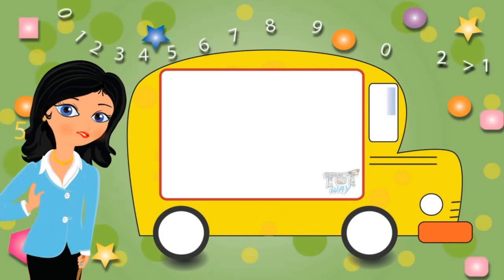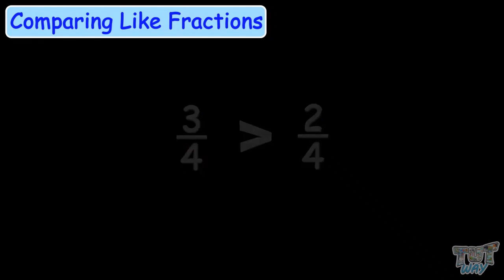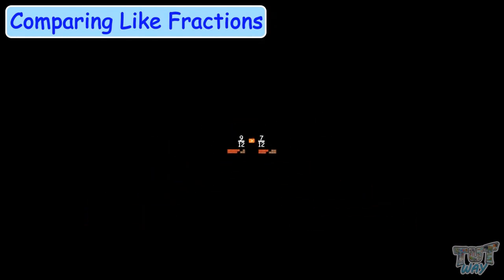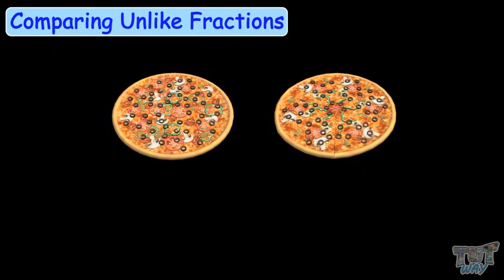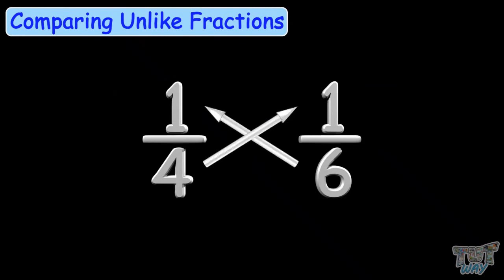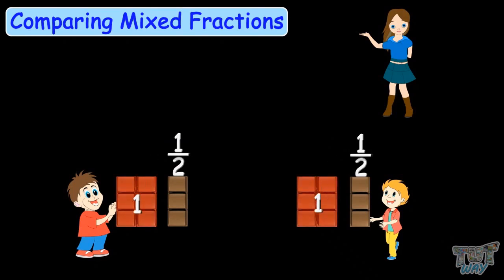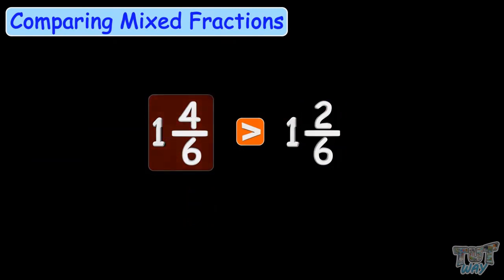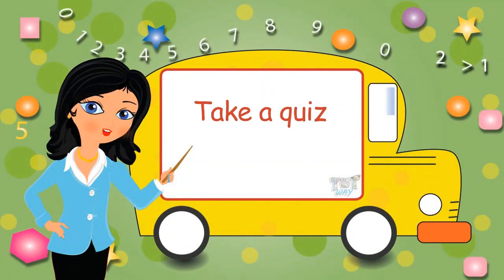Comparing Fractions in Our Daily Life | Math | Grade 4,5 | TutWay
Enjoy learning :)

This video makes children learn what are fractions and how to compare fractions.
We have many videos on fractions, check our playlist "Fractions" for more videos on fractions.